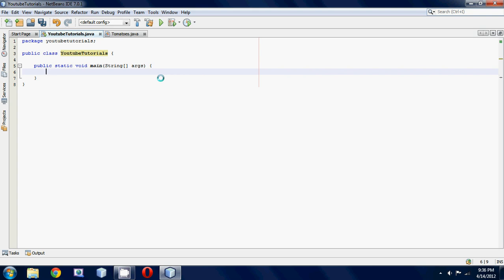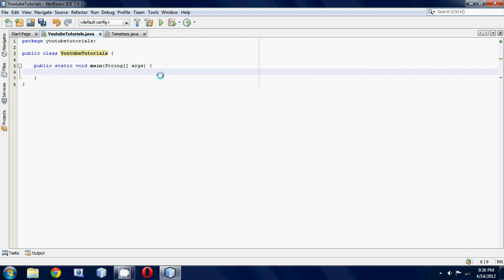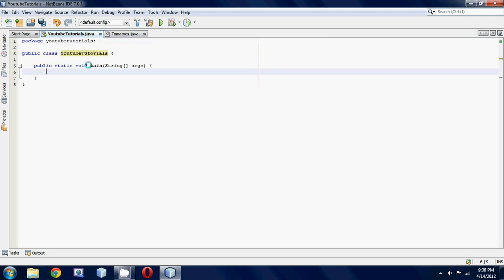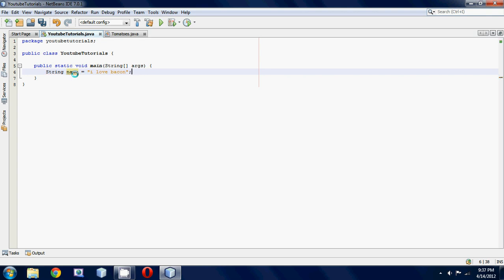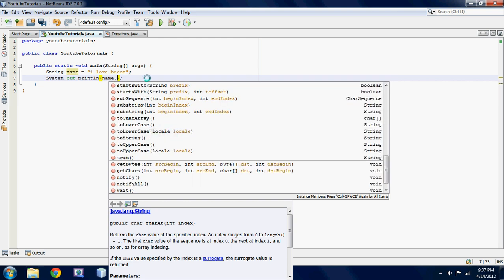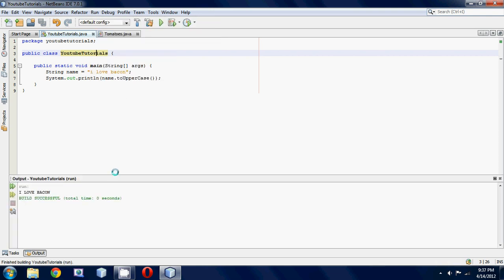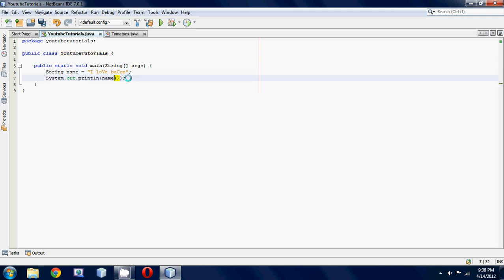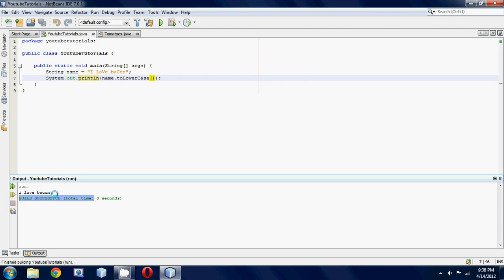Java Beginner Programming Tutorial 42 String Class Methods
How to use the string class